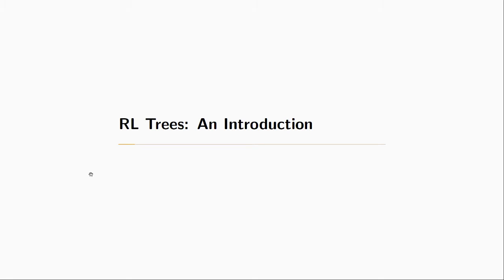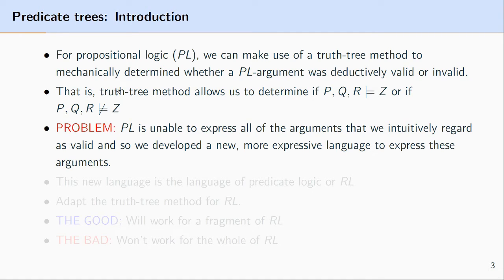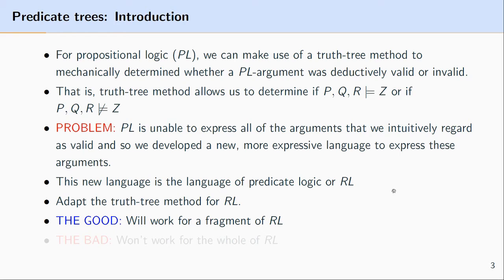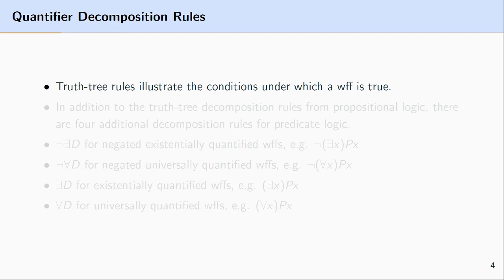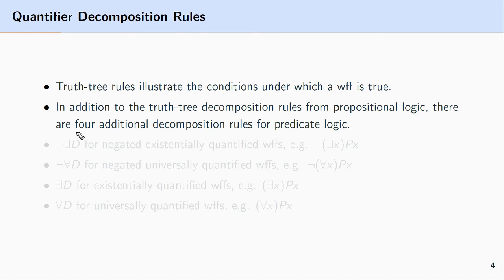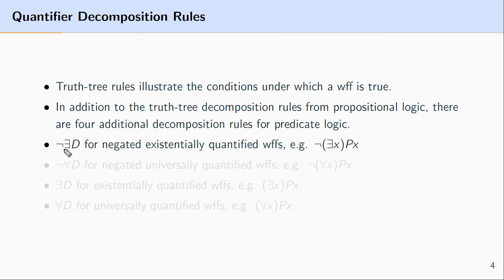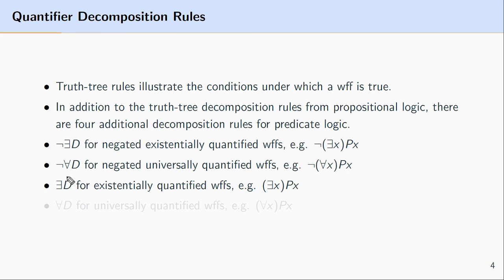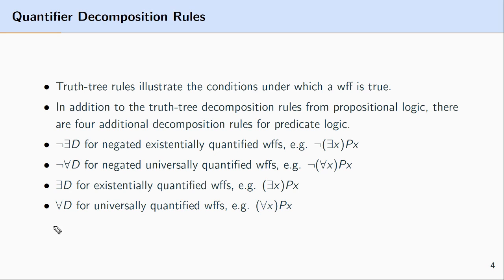Predicate Logic - Truth Trees, Introduction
This video is an introduction to predicate logic truth trees. It discusses the application of the method to predicate logic and which decomposition rules apply to which well-formed formulas.